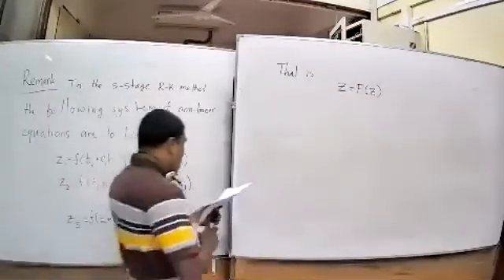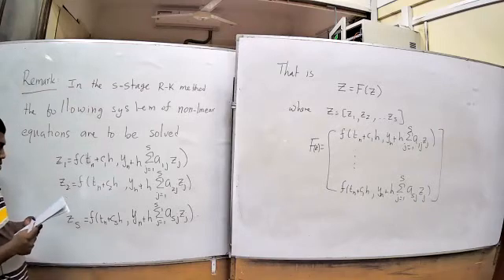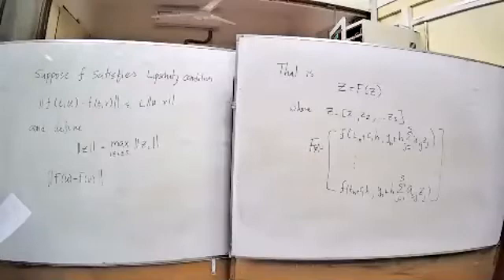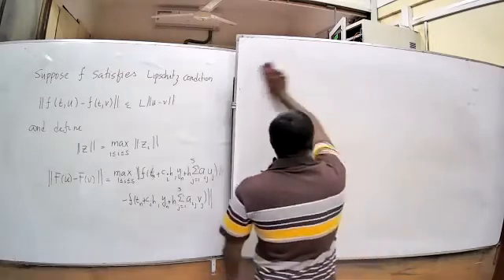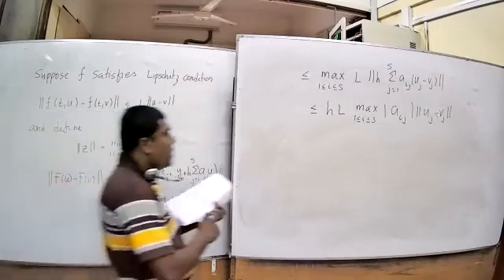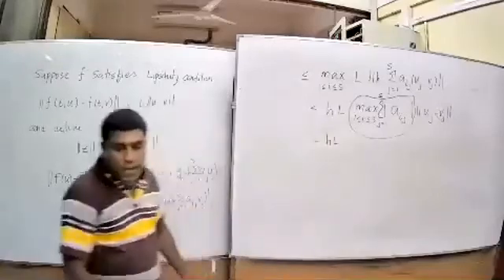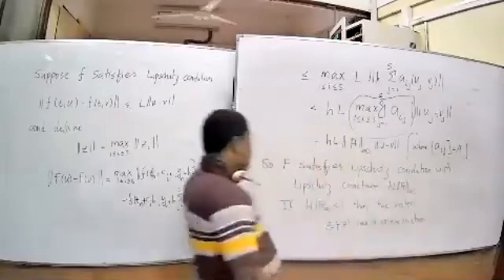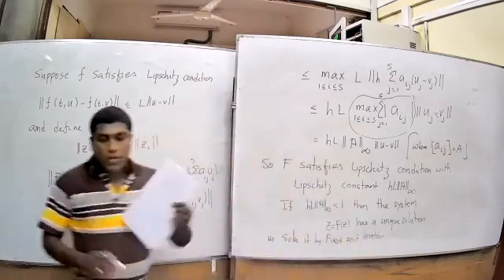November 16 i